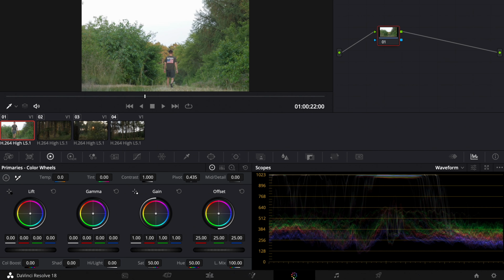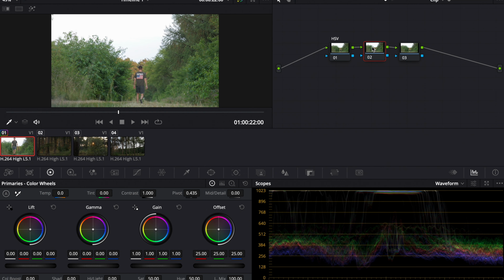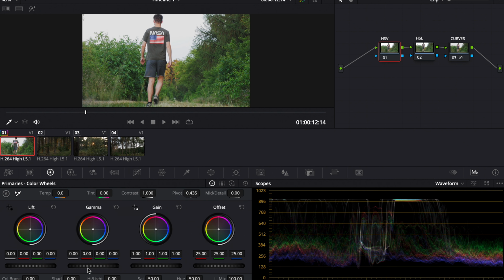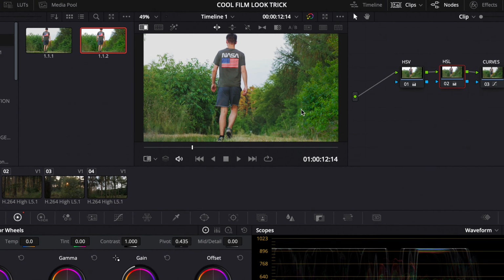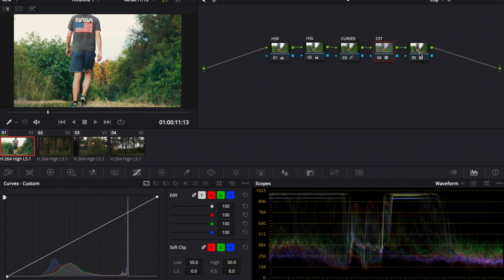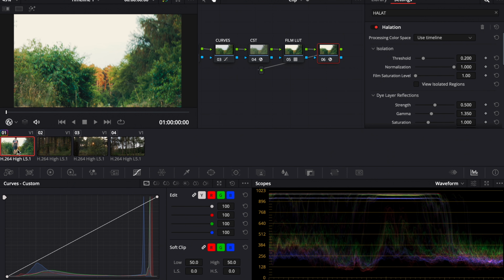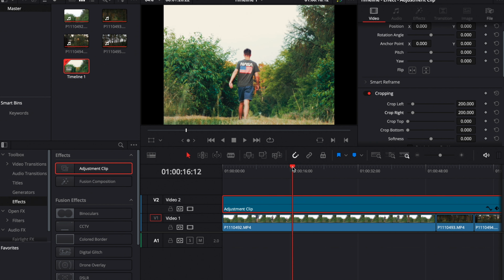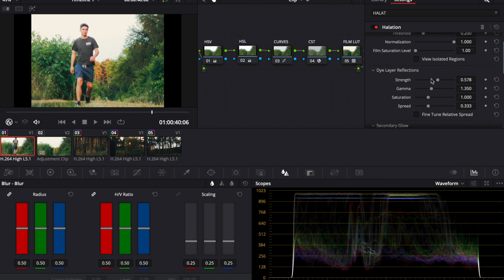Level Up Your Film Look With This Trick!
In this Video I show you a cool Trick in Davinci Resolve 18 that can level up your Film Look! It's a cool  way to get perfect Color Density without a Plugin!

2023 MBJ Media